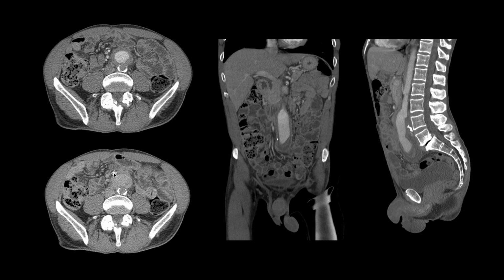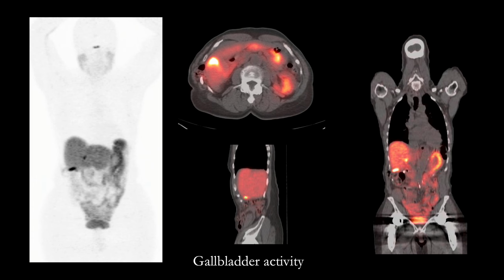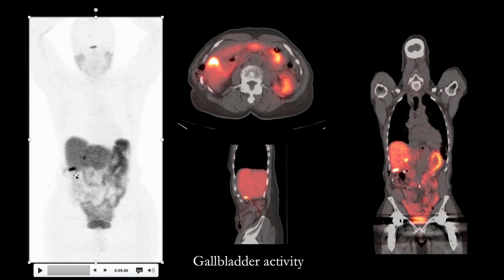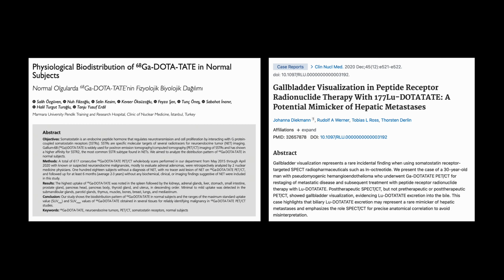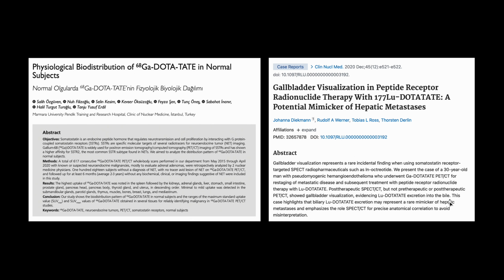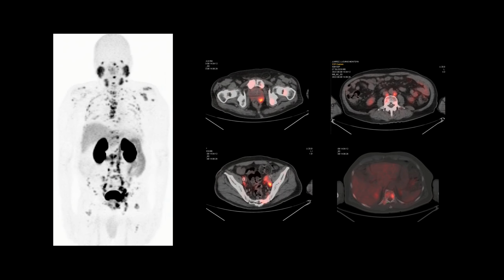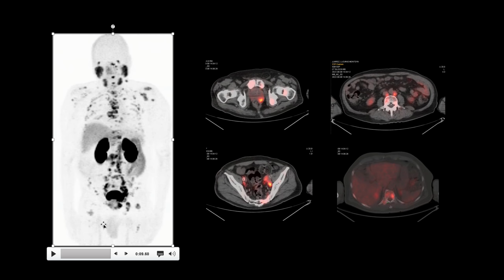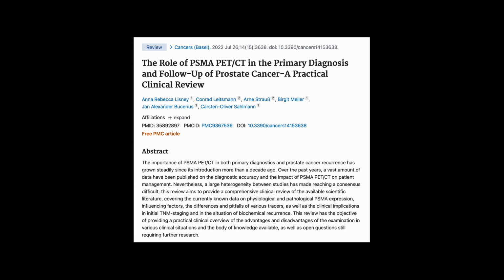Aortic Graft Infection, GB Activity, Prostate CA